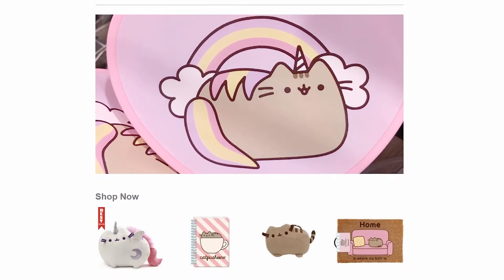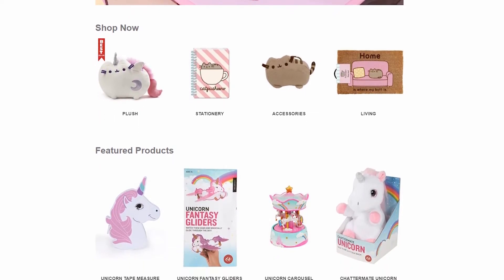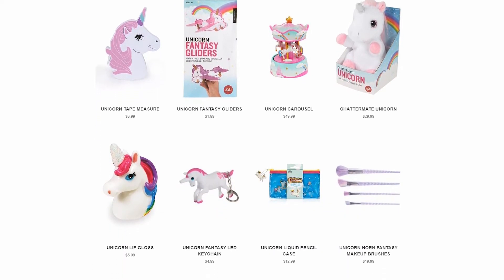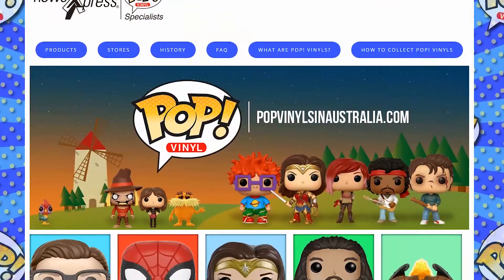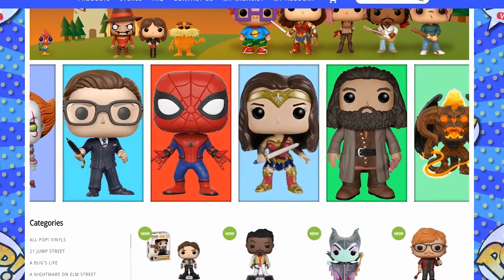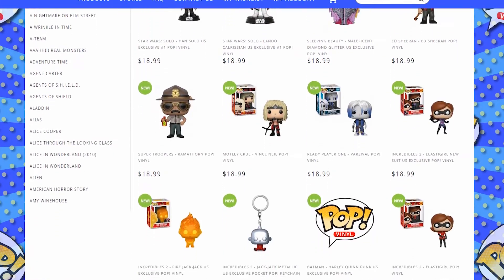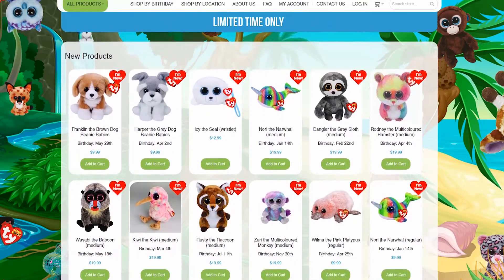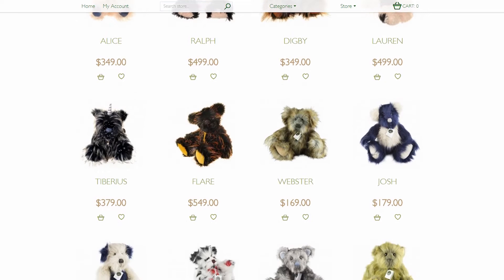Connecting POS with eCommerce Sites | Tower Systems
Mark runs through a few of our sites and how their eCommerce platforms connect with Tower's POS system.